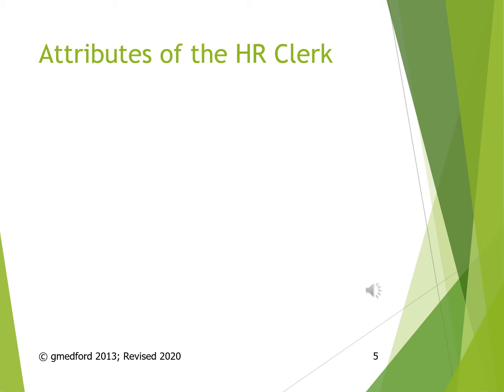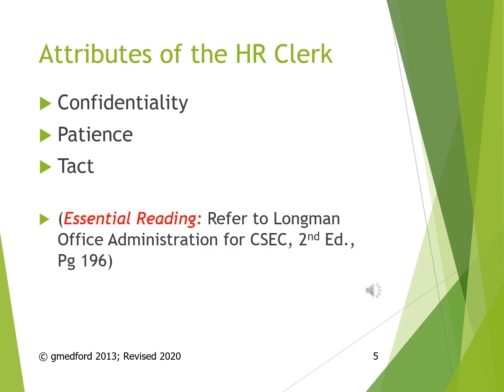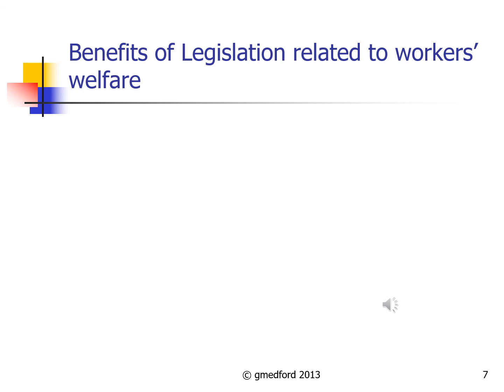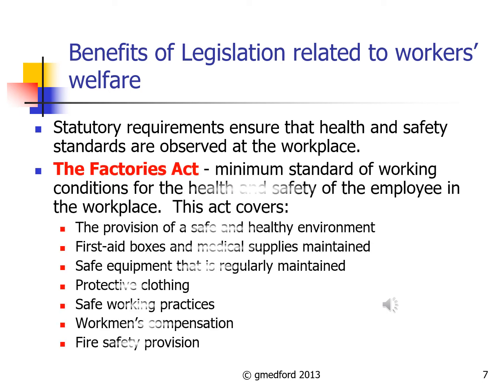Office Administration - Human Resource Management Parts II & III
This video covers Human Resource Management, Section VIII of the Office Administration Syllabus for CSEC examinations.

It is the second video in a five-part series, consisting of four videos, on Human Resource Managemenr.  This video covers parts two and three.

Through this video series, CSEC Office Administration Syllabus learn about Human Resource Management including documents used in the HR office, labour turnover, duties and attributes of the HR clerk, staff welfare and other HR related issues.

Students are reminded to visit Miss Medford's Office Administration Padlet for resources associated with the topic and the Office Administration Edmodo Class.

Handout: HEALTH AND SAFETY.pdf